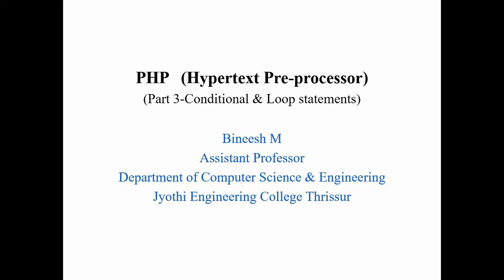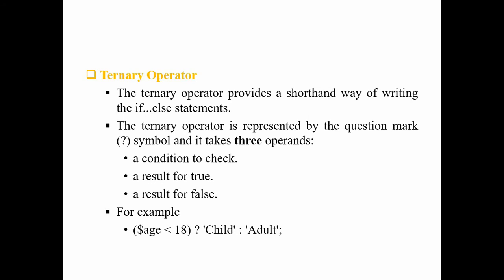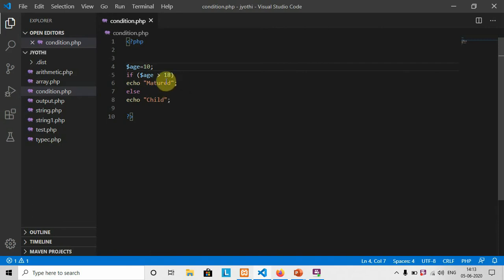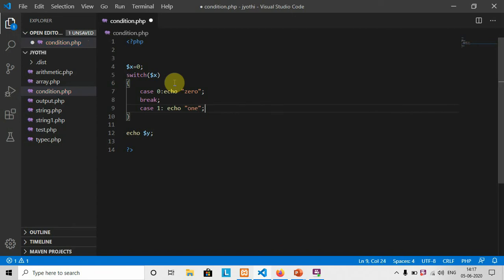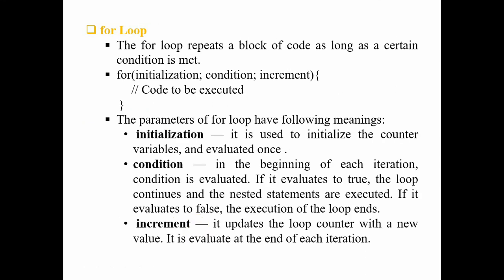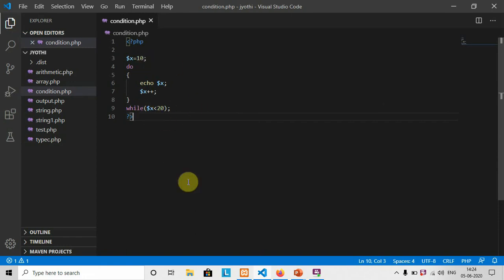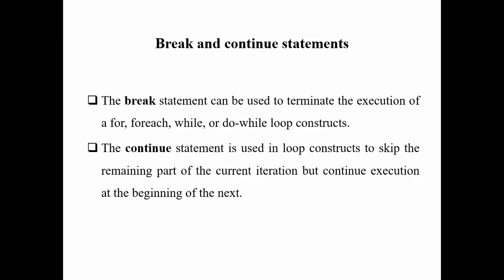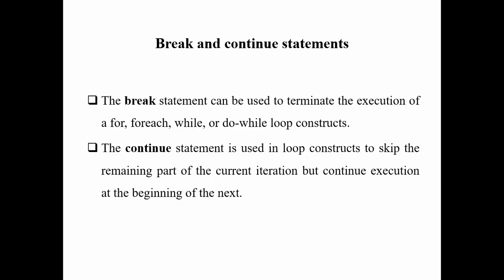B Tech S6 CS368 Web Technologies Module 6 Part 3 PHP Conditional and Looping statements